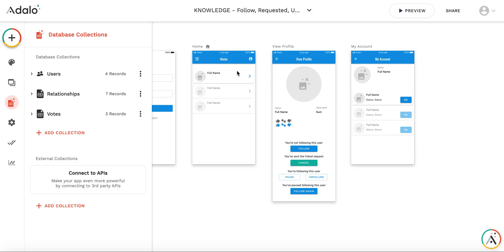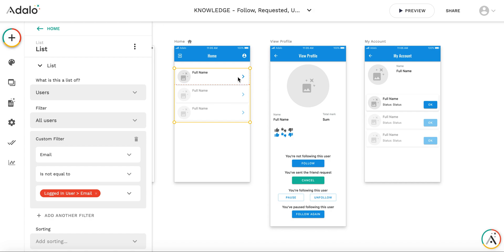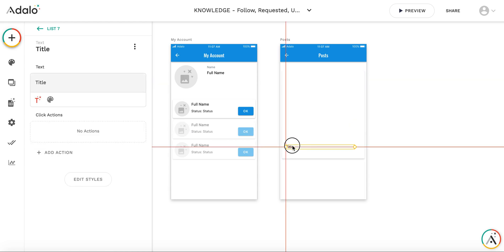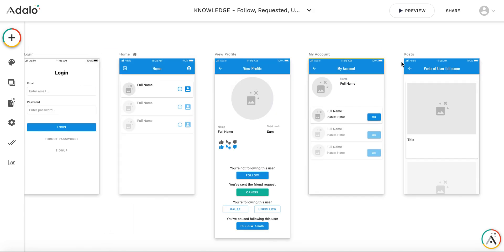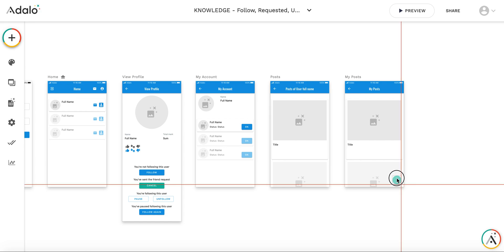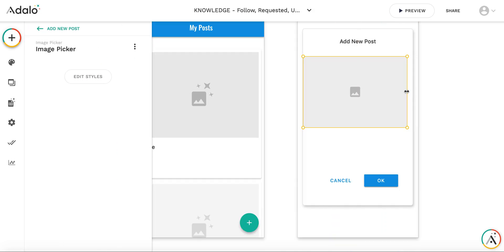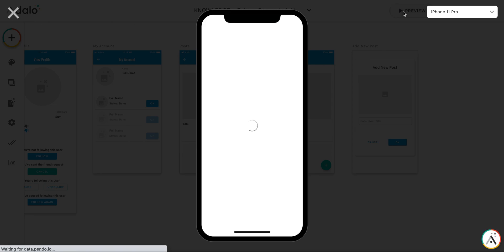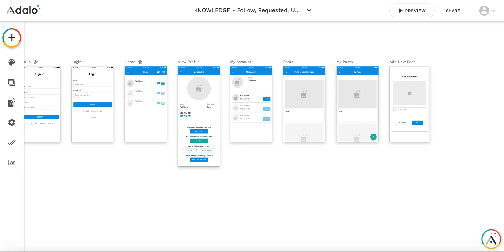Adalo Help: Upvotes & Downvotes for Posts, pt1 - application preparation, adding Posts functionality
After a previous video I've got a question - how to implement upvotes and downvotes not for Users, but for some other entries - like Products or Posts.
To show this, I need to add Posts functionality - this is what I do in this video.